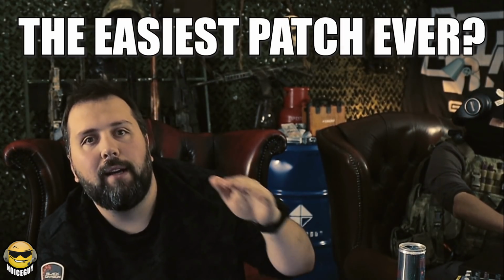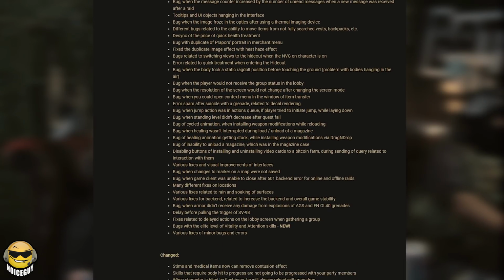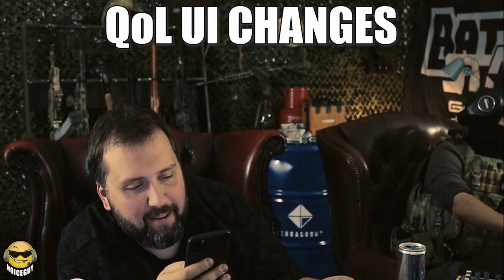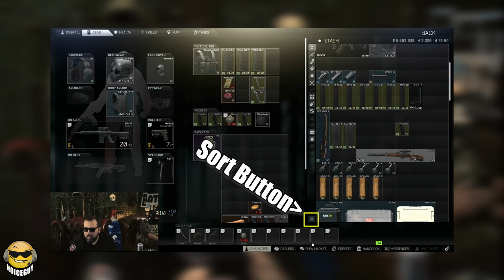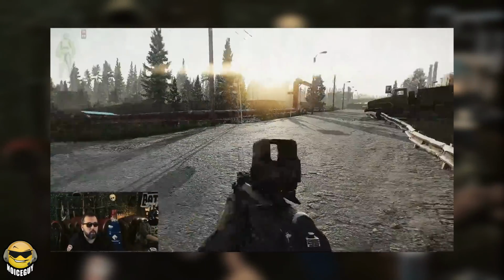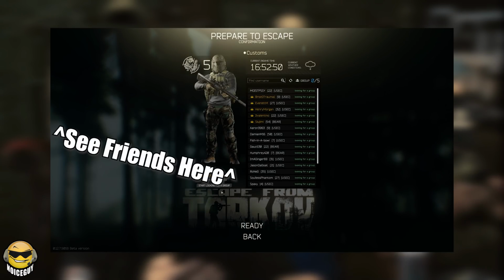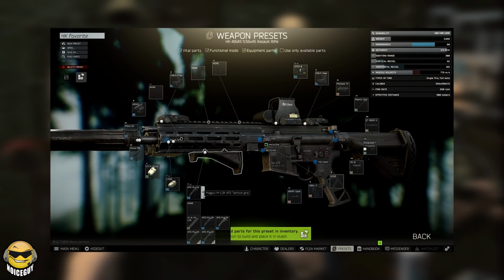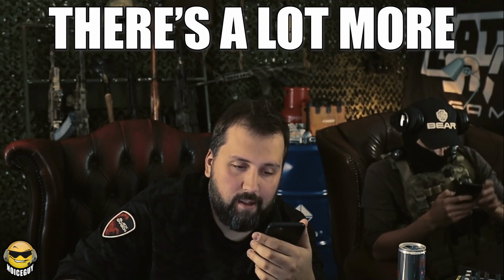The EASIEST Tarkov Has Ever Been - Escape from Tarkov Patch 12.8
With how complex and realistic Escape from Tarkov is trying to be, you can get lost in just sheer difficulty. Well Tarkov Patch 12.8 is going to change that... A LOT.